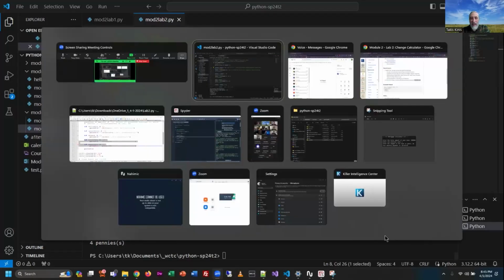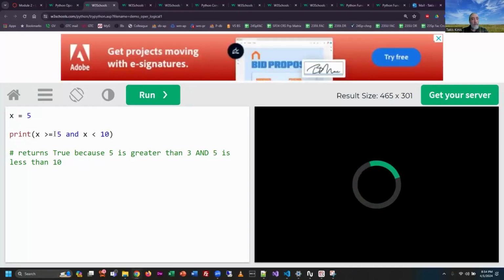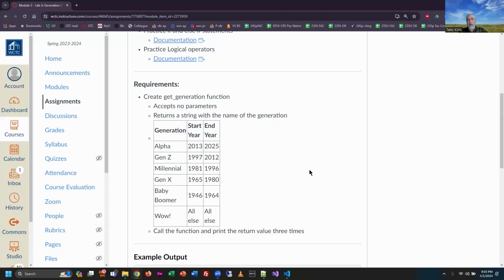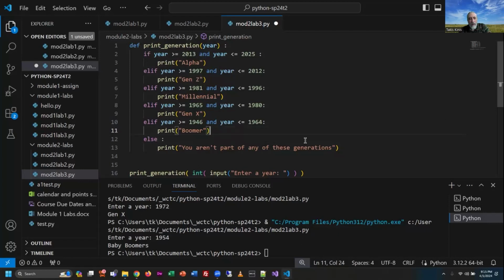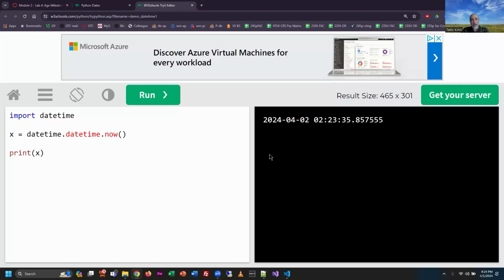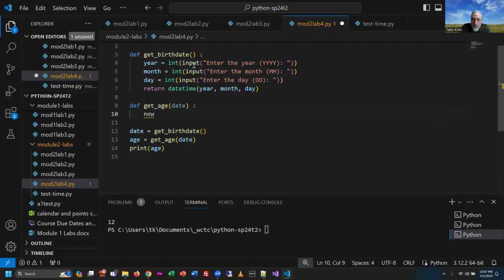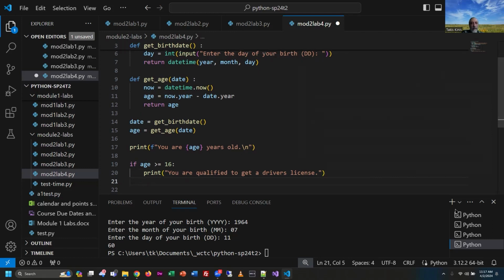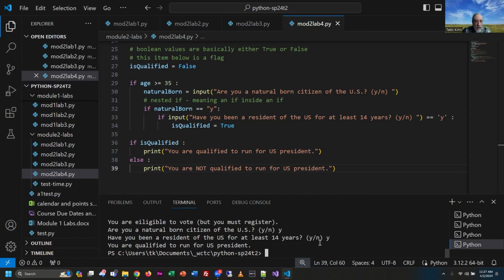Python Programming - Module 2 Labs 3 & 4 - functions, if elif else, logical operators - Spring 24 t2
Recorded during a live class session 4/1/24 for WCTC. covers the Module 2 labs 3 and 4, including functions, numeric precision and rouinding, return values, passing parameters and arguments, nested if statements, working with date objects, problem solving (always), math operators, logical operators, assignment operators, boolean statements (true/false) and variables, and completing the labs.